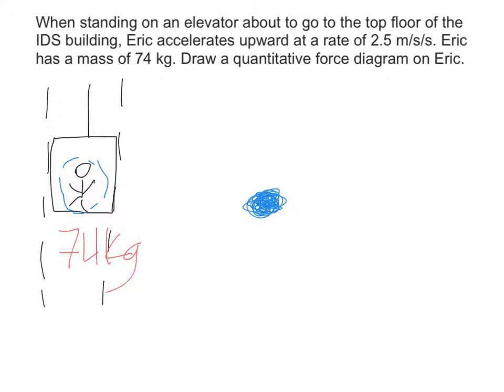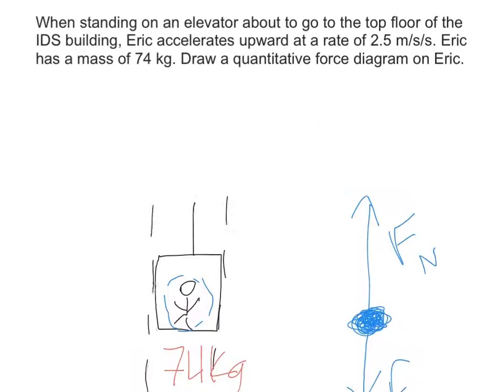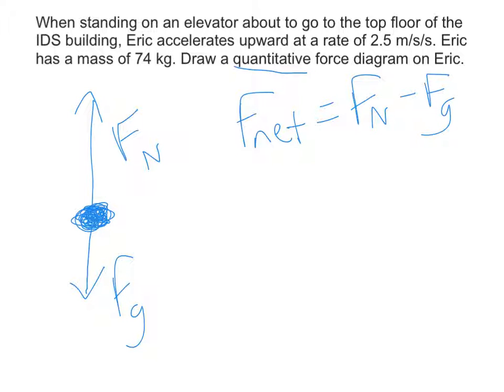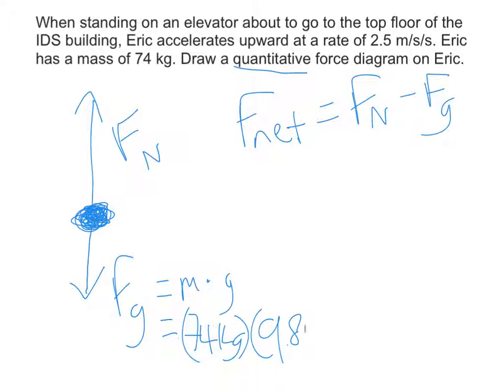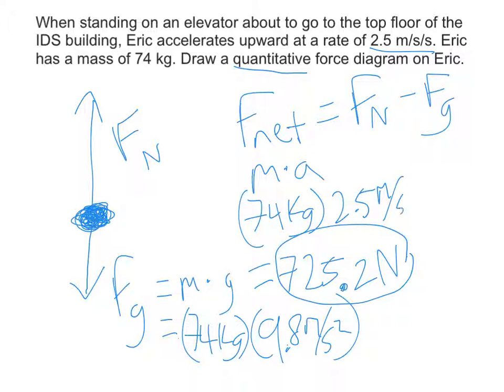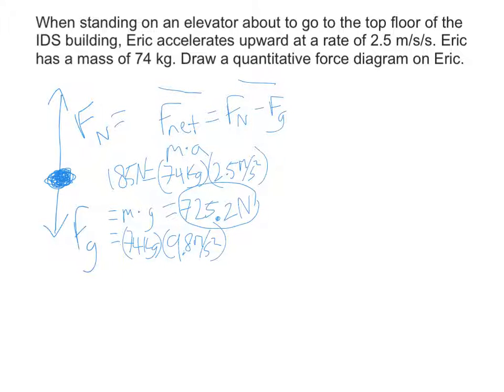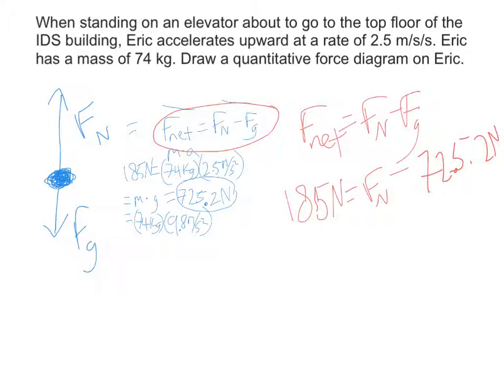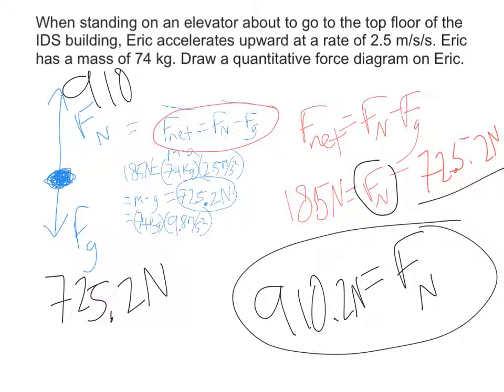Elevator net force practice